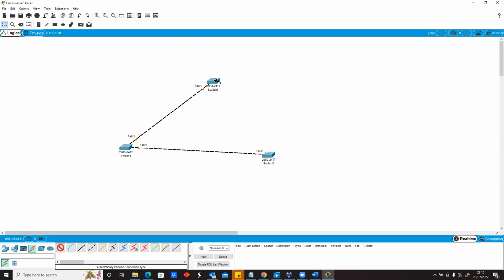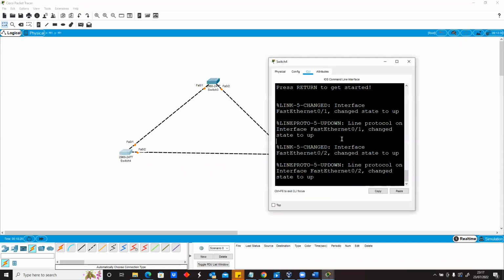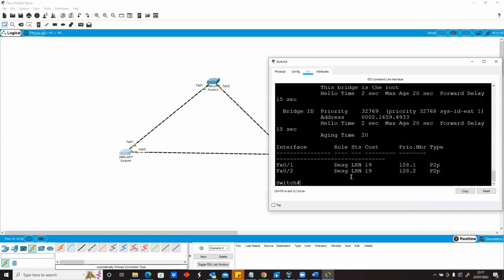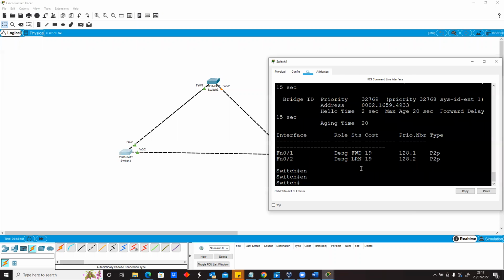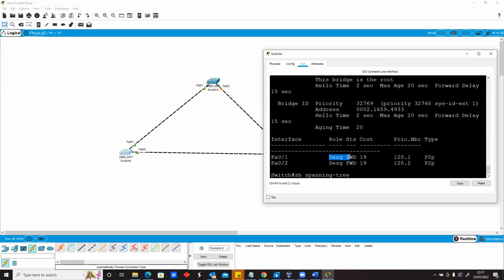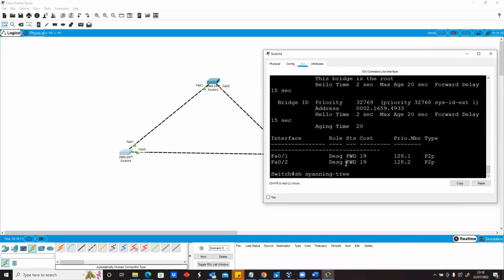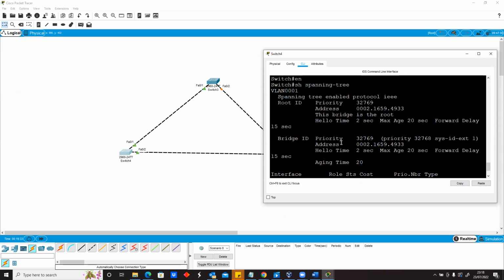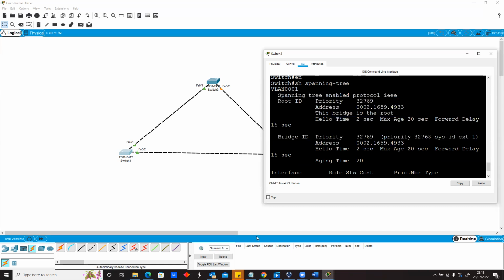CCNA 200 - 301 | Lesson 205 | Investigating STP on Cisco Switch pt 2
In this lesson we will investigate Spanning Tree on Cisco  Switches.